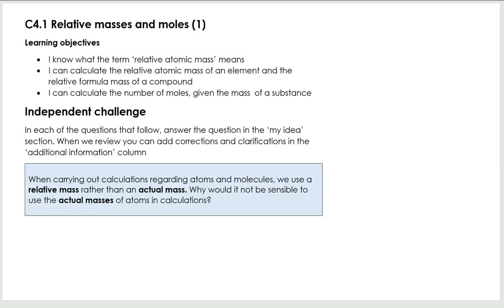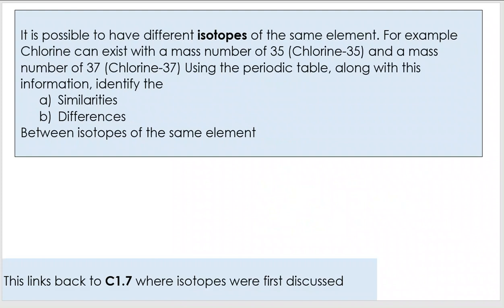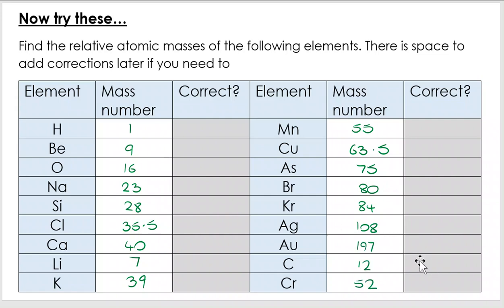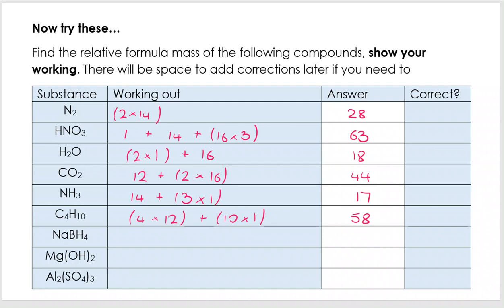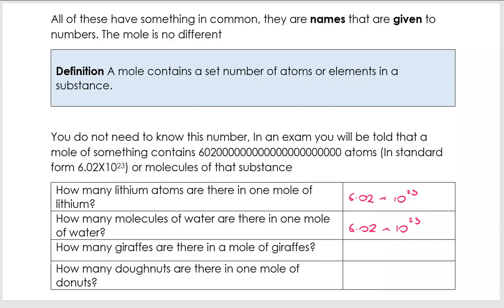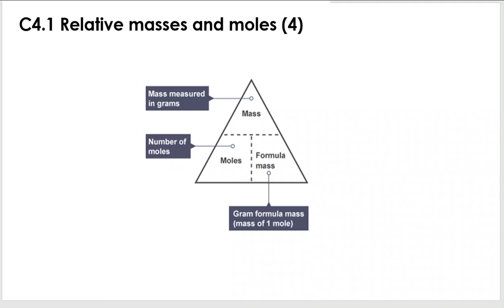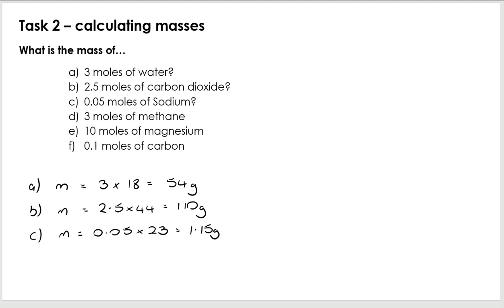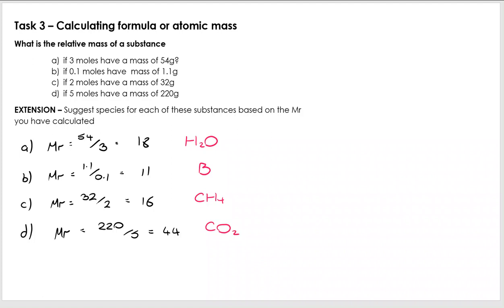AQA GCSE (Dual and triple) - Chemical calculations - PART 1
- Finding the relative atomic mass of an atom
- Finding the relative molecular/formula mass of a compound or molecule
- Basic mole calculations